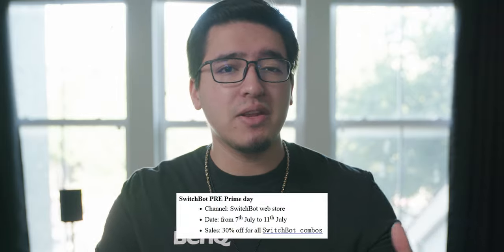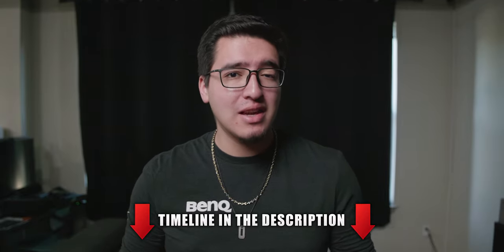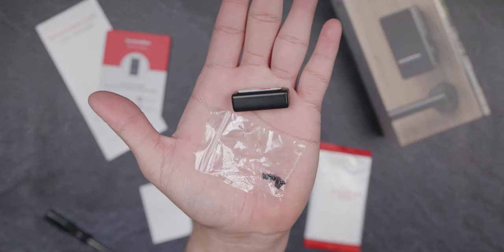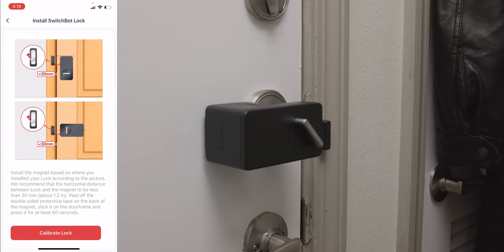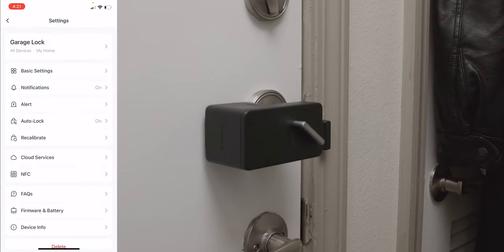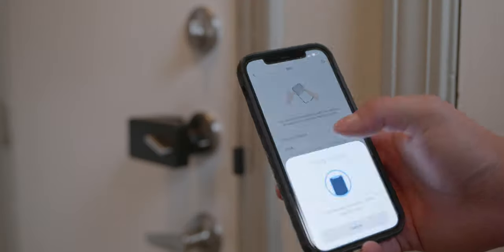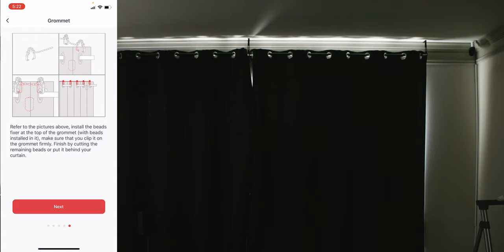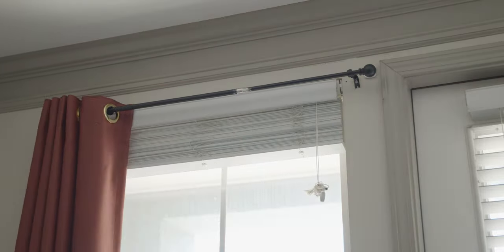2nd Gen Curtain Rod 2 & Smart Lock w/ Keypad - Review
- SwitchBot PRE Prime day

    Date: from 7th July to 11th July

- SwitchBot Prime day

    Channel: SwitchBot web store and Amazon US/CA/UK/DE/NL/FR/ES/IT
    Date: from 12th July to 13th July

- Extra code for your audience

    Code: 3522PDSB
    Places: can be used on the web store and Amazon US/CA/UK/DE/NL/FR/ES/IT
    Effective time: from 7th July to 13th July

Anyone who places an order either on the SwitchBot WebStore or on Amazon from 7th July to 13th July will have a chance to win an iPhone 14.

⌚ TIMELINE ⌚

0⃣ SwitchBot Prime Day Deals: 00:00

1⃣ Intro: 00:53

2⃣ Unboxing (What it comes with): 02:31

3⃣ Setting up the Lock & Keypad: 03:49

4⃣ During my Testing (Lock & Keypad): 07:30

5⃣ Setting up the Curtain Rod 2: 08:18

6⃣ Key Features & My Testing (Curtain Rod 2): 09:45

7⃣ My Overall Thoughts: 11:41

8⃣ CON: 15:23

9⃣ Outro: 16:39

🇺🇸 Amazon Link (US)

🇬🇧 Amazon Link (UK)

💻 SOCIAL MEDIA 💻

📜 TAGS USED 📜